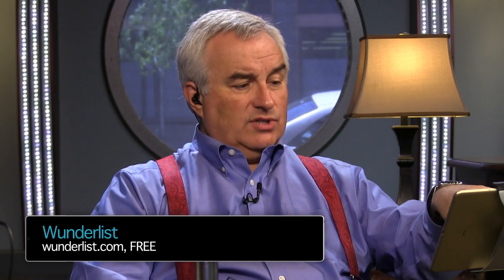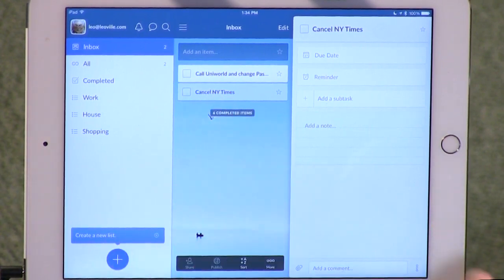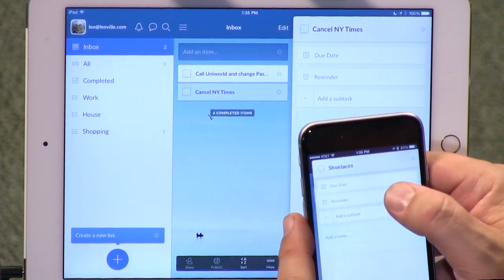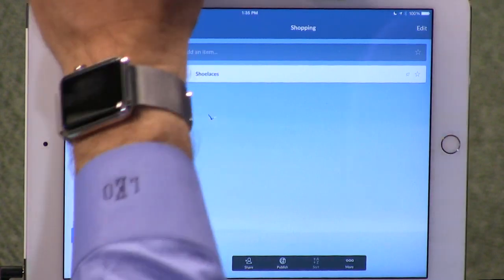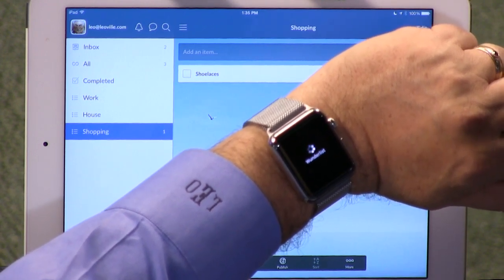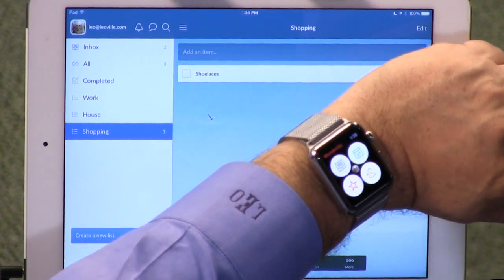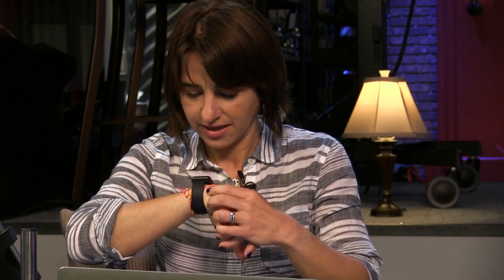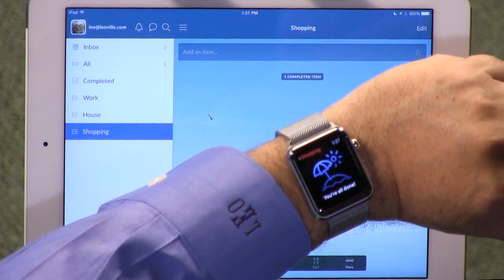Wunderlist: iPad Today 247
Leo Laporte and Megan Morrone show off a to-do app that syncs across every iOS device -- iPhone, iPad, and Apple Watch.